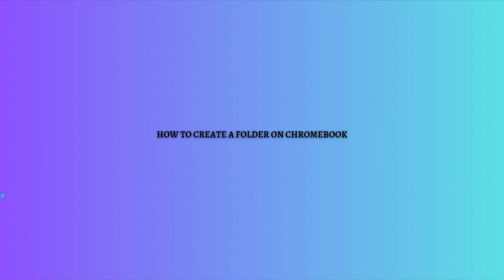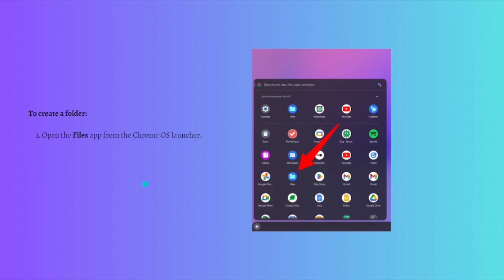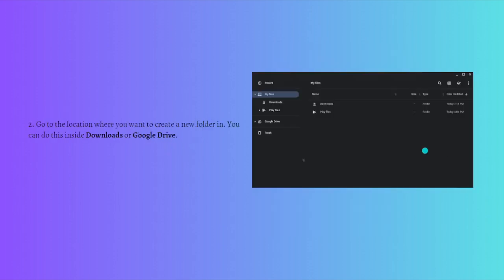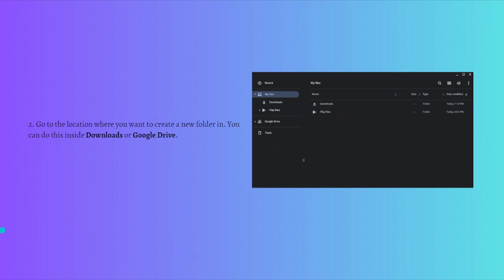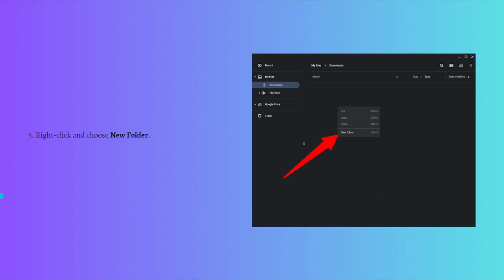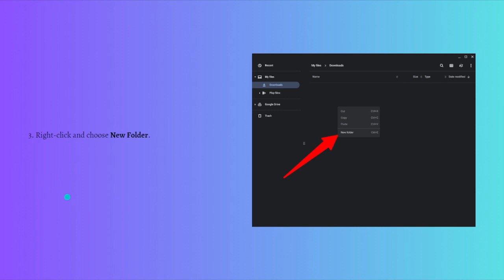How To Create A Folder on Chromebook (2023 Guide)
Learn How To Create A Folder on Chromebook (2023 Guide). This video will show you how to create folder in chromebook. To create a folder on a Chromebook, follow these steps:

Go to the Launcher: Click on the circular icon in the bottom-left corner of the screen. This will open the Launcher, where you can access your apps and files.

Open the Files App: Look for the "Files" app in the Launcher and click on it. This app allows you to manage and organize files on your Chromebook.

Locate the Desired Location: In the Files app, navigate to the location where you want to create the folder. It could be in the "My files" section or any other external storage device connected to your Chromebook.

Right-click or Two-Finger Tap: If you have a touchpad, two-finger tap on the trackpad with two fingers simultaneously. If you have a mouse, right-click on the location where you want to create the folder.

Select "New Folder": After right-clicking or two-finger tapping, a context menu will appear. From the menu, select "New folder."

Name the Folder: Once you click "New folder," a pop-up window will appear asking you to name the folder. Type in the desired name for your folder and press "Enter."

That's it! You have now successfully created a folder on your Chromebook. You can repeat these steps to create additional folders as needed to keep your files organized.